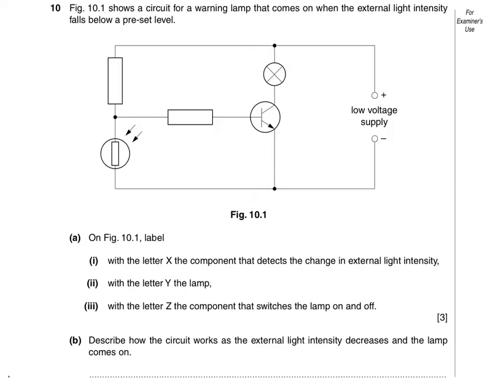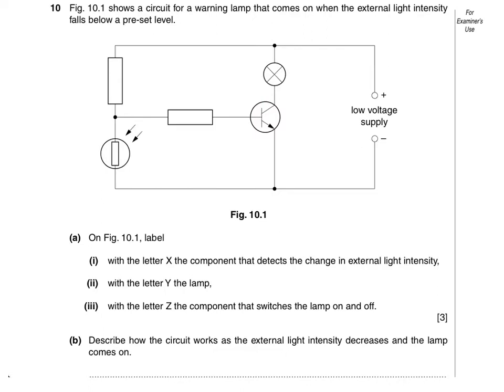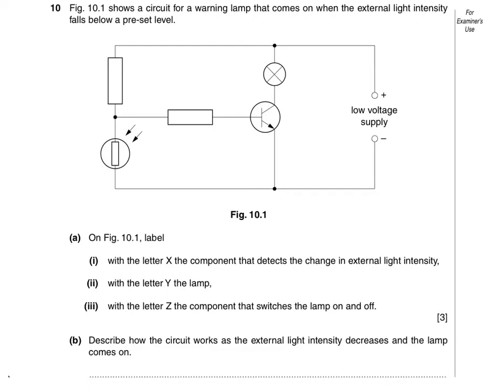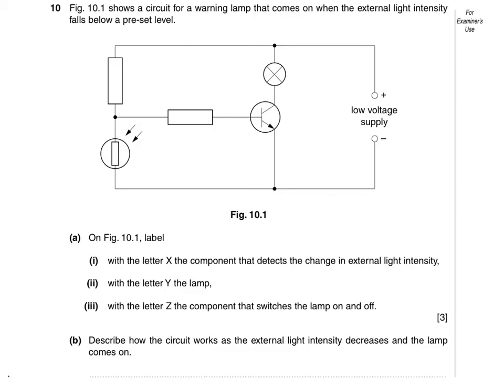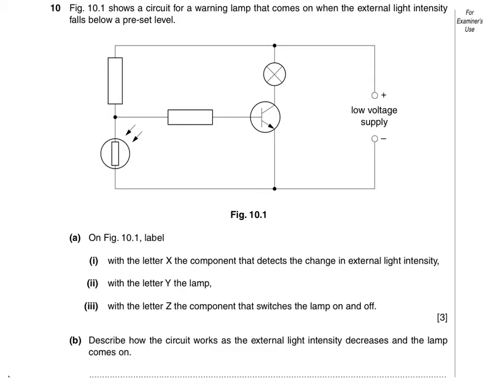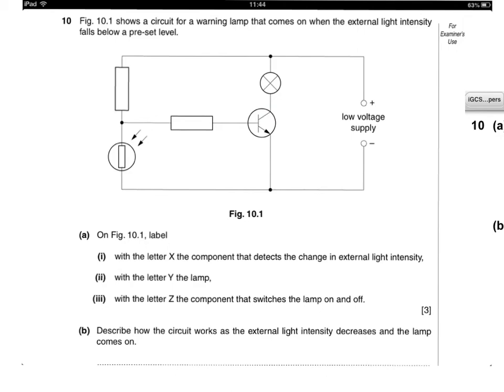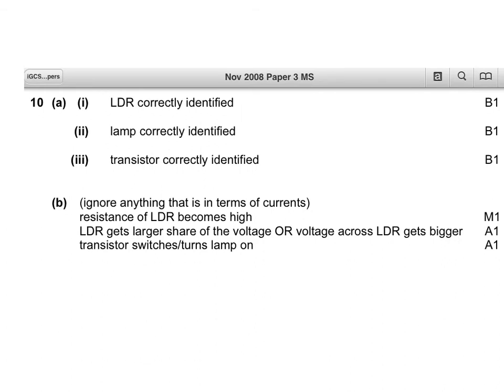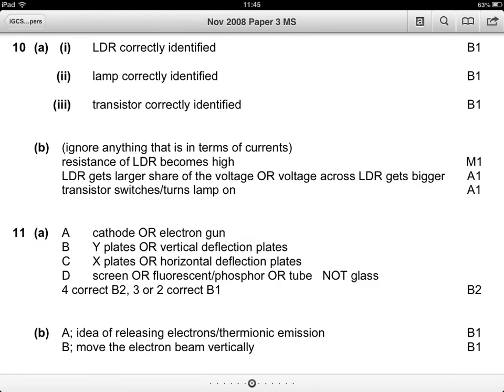Mr Perry Explains Transistors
A question on Transistors from November 2008.